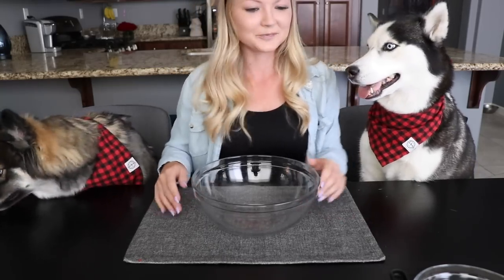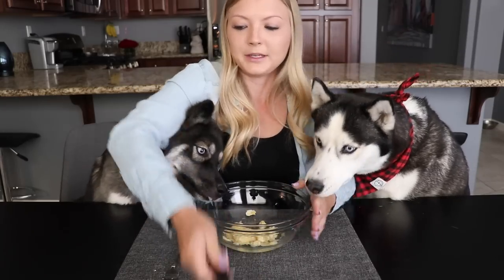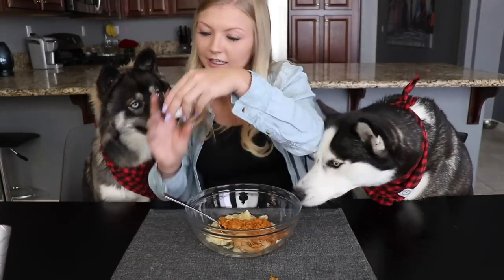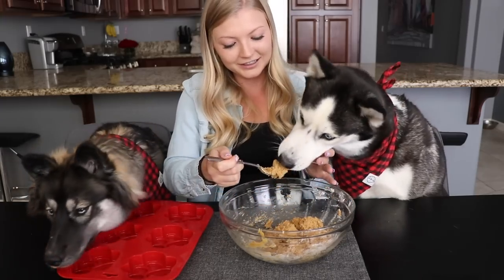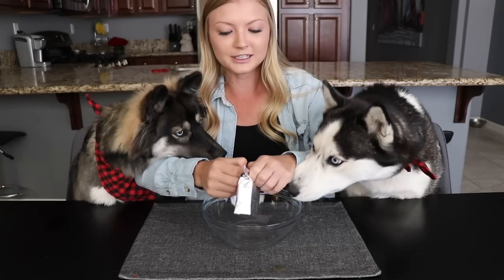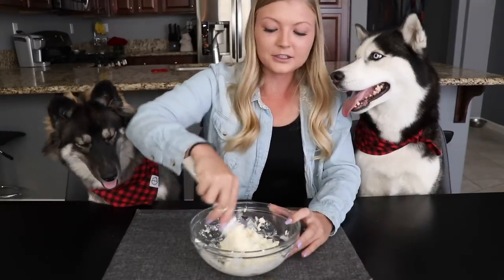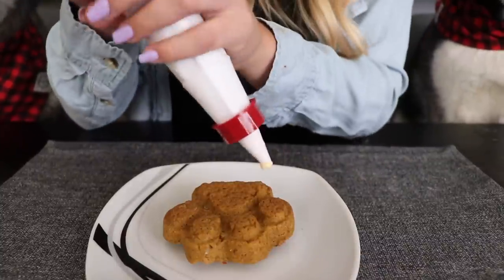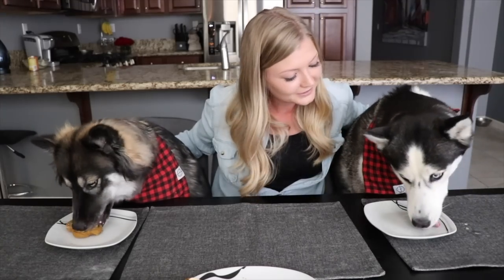DIY Pumpkin Spice Pupcakes For Dogs!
Today Kakoa & Sky help me make some delicious Pumpkin Spice Pupcakes. Watch and see how well they turned out…

▪️Custom Stickers

Ingredients:

Pumpkin Spice Cake:
1 Cup Wheat Flour
1/2 tsp Baking Soda
1/8 Cup vegetable oil
1/2 Cup peanut butter
1/2 Cup pumpkin
1 Egg
1 Banana

Silicone 6 Paw Pan

Frosting:
1/2 Bar Creamcheese
1 scoop pumpkin puree

🎾 Sky & Kakoa’s Favorite Items:
▪️Best Dog Food
▪️Best Puppy Food
▪️Best Supplement
▪️Best Dog Bones
▪️Best Dog Chews
▪️Best Grooming Brush
▪️Best Leash
▪️Best Teeth Cleaning
▪️Best Treats
▪️Best Toy